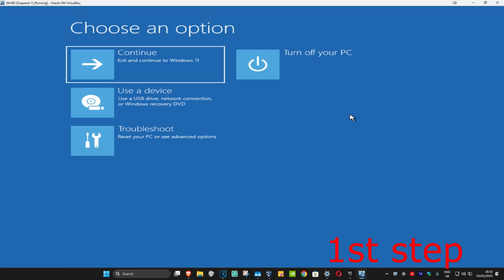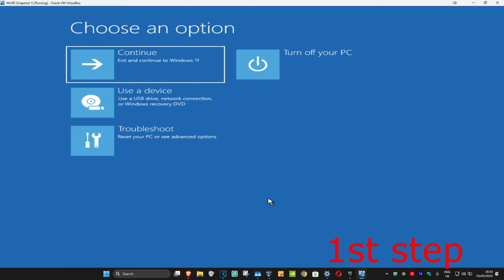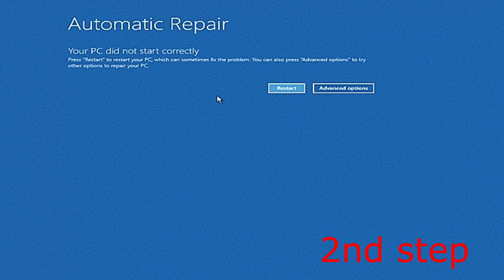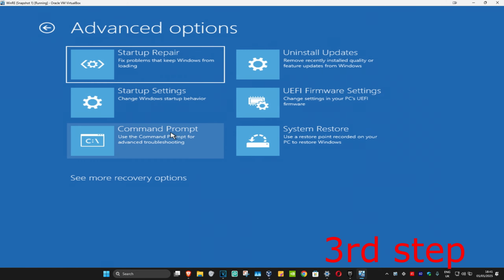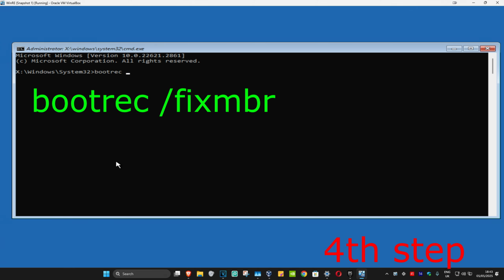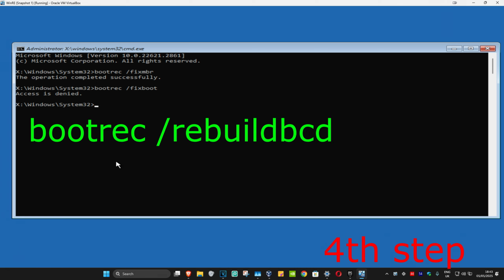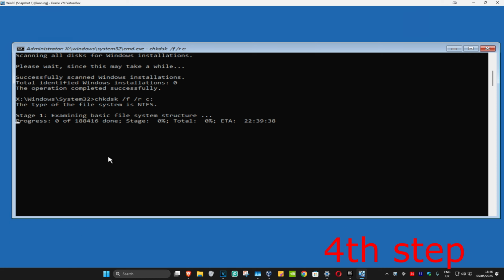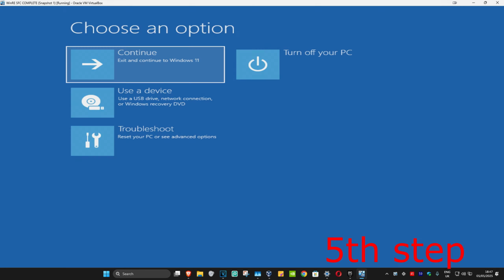How To Fix BCD Boot Error Bootrec /rebuildbcd The System Cannot Find The Path Specified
In this tutorial, I’ll show you how to fix the "Bootrec /rebuildbcd the system cannot find the path specified" error, which occurs when trying to rebuild the Boot Configuration Data (BCD). Follow these steps to resolve the BCD boot error and get your system back up and running.

Issues addressed in this tutorial:

Fixing "The system cannot find the path specified" BCD error
Rebuilding the Boot Configuration Data (BCD)
Resolving Bootrec /rebuildbcd issues
Troubleshooting BCD boot errors on Windows